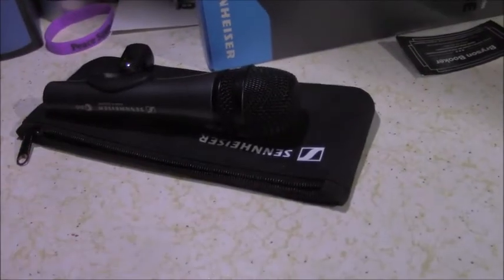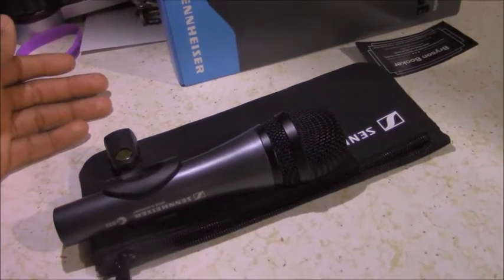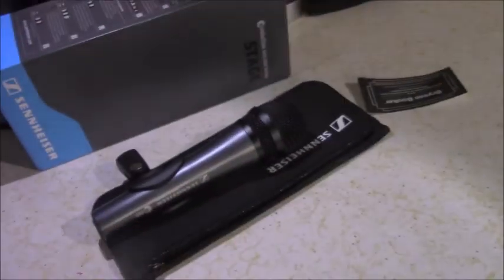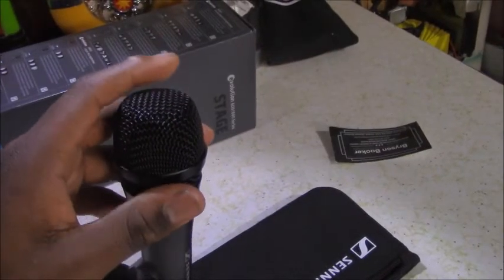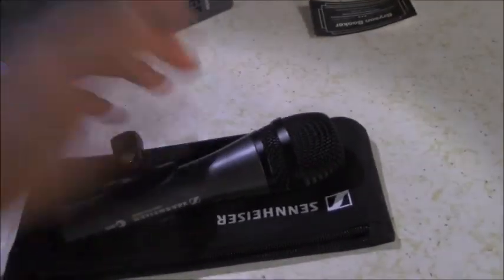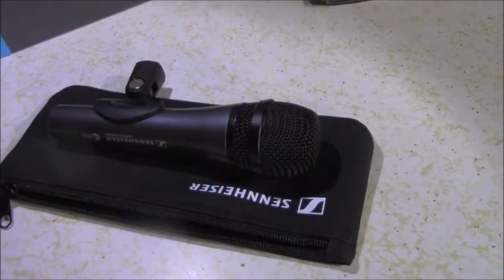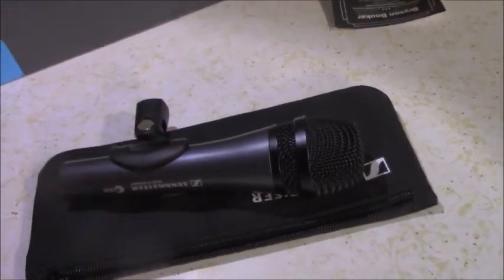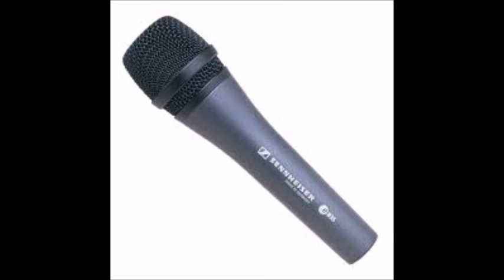Sennheiser E835 mic review and test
To hear my review watch the beginning of the video, to go straight to the test and comparision to the Shure sm58 go about 10mins.